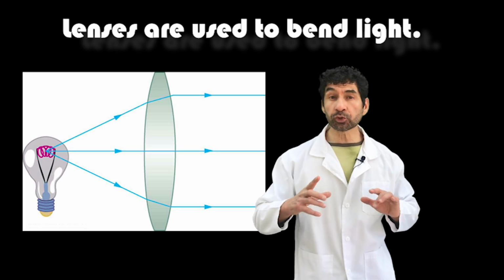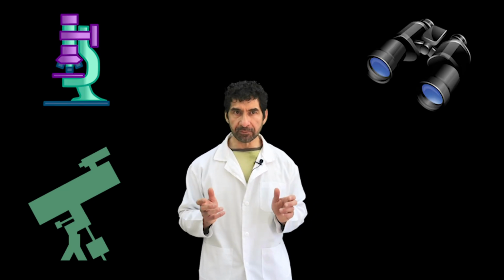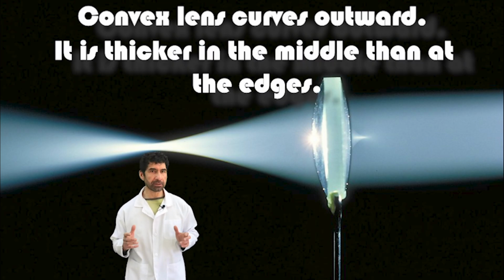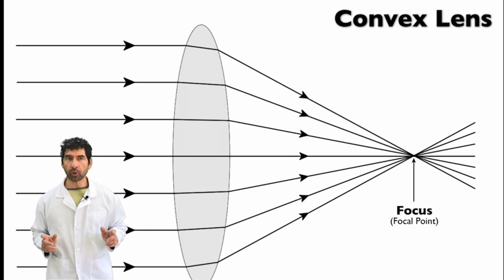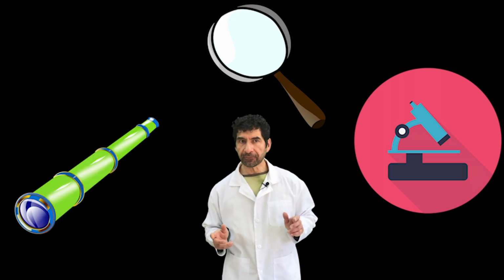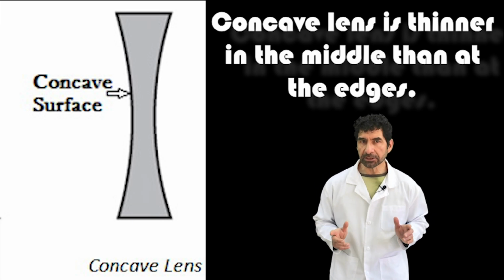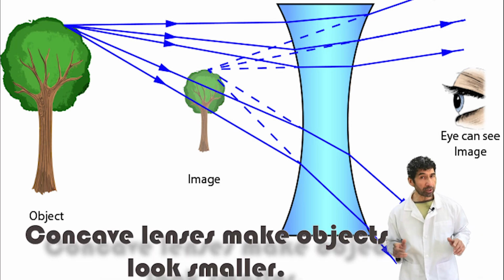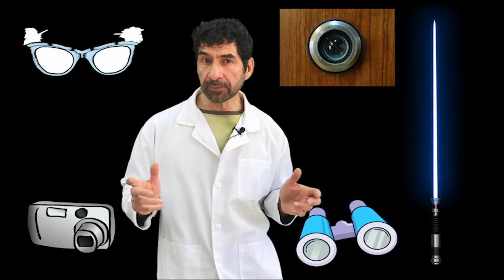How to explain lenses concave and convex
Lenses are curved transparent objects that reflect light.  Lenses are found in many sizes. Microscopes use small lenses to magnify small objects. A convex lens curves outward. It is thicker in the middle than at the edges. When light passes through a convex lens, the light rays bend toward each other. A concave lens curves inward. That means it is thinner in the middle than at the edges. When light passes through a concave lens, the light rays bend so that they spread apart. Concave lenses make objects look smaller than they really are.